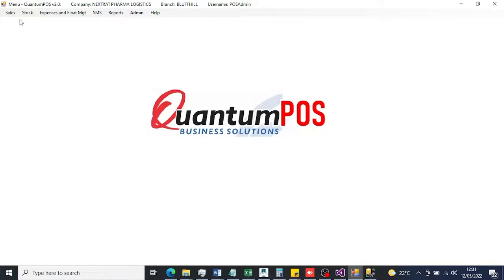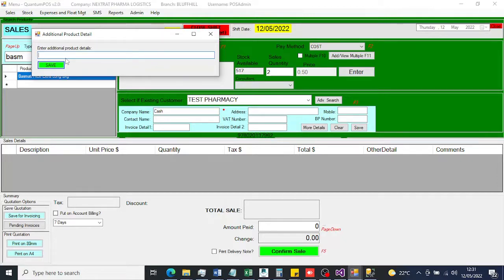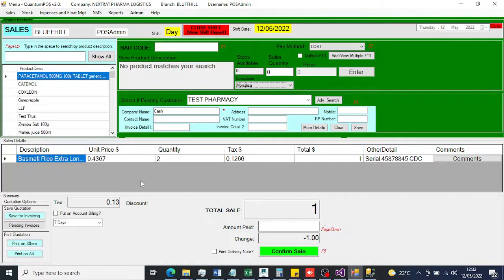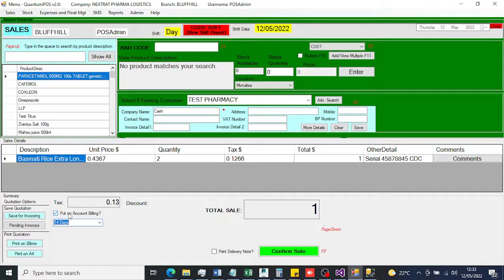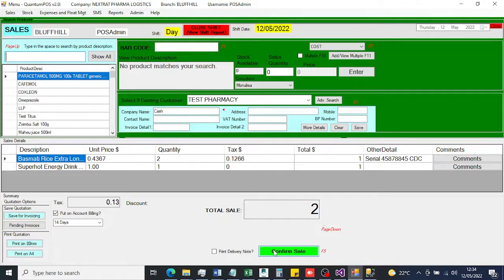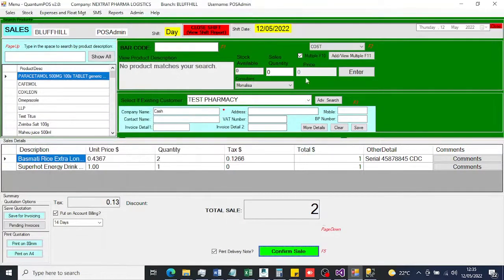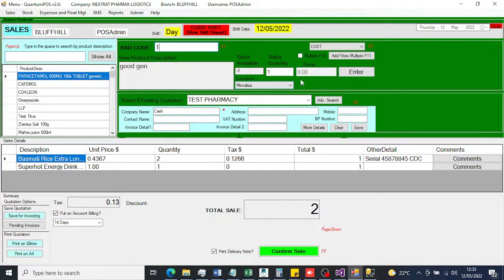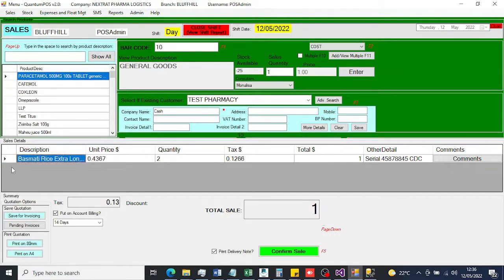QuantumPOS Make a Sale ADVANCED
Tit bits and features that are available for the sales form. These functions may not apply to all retail situations.